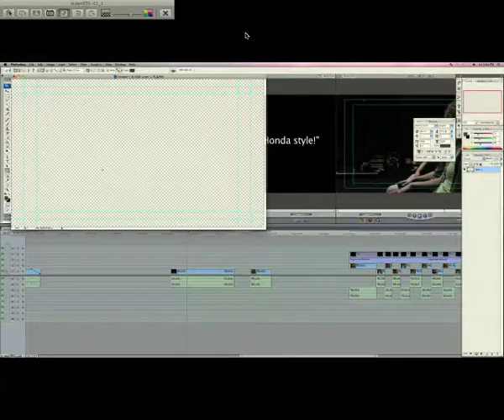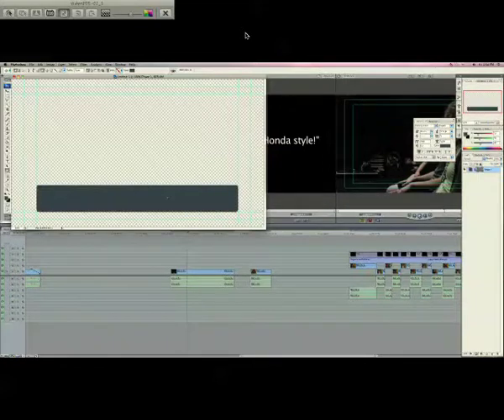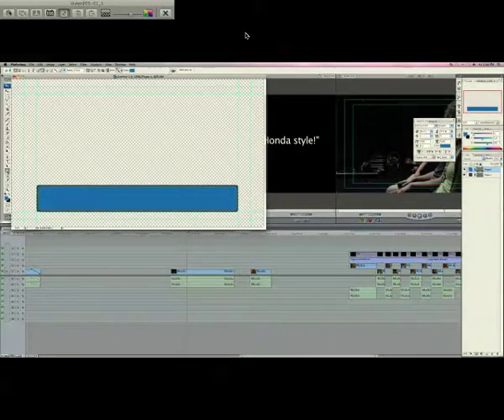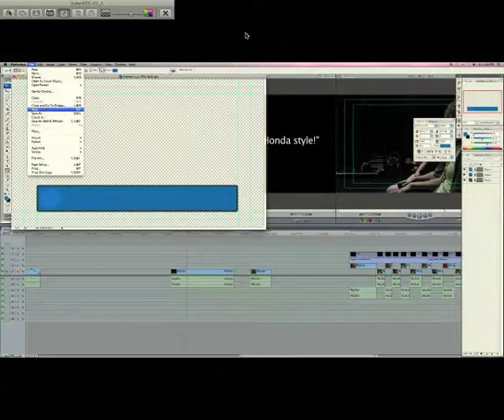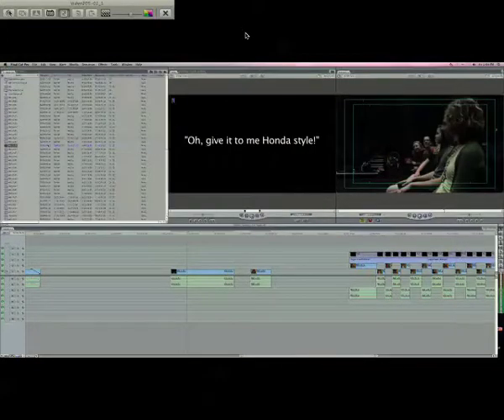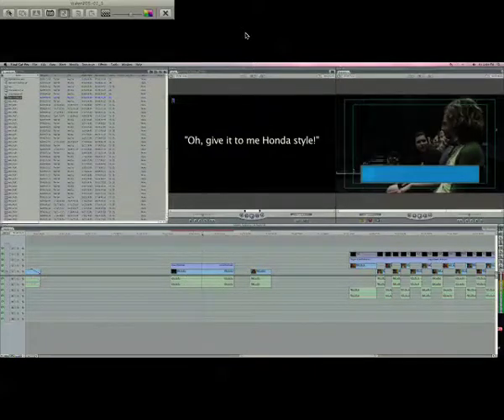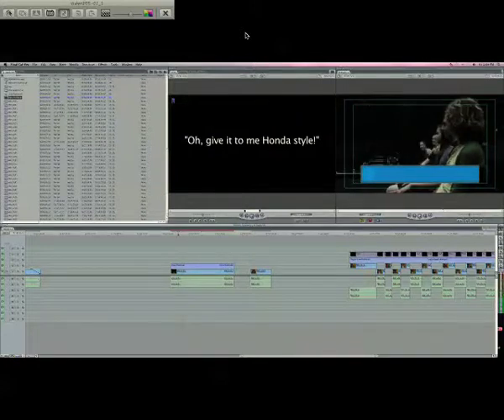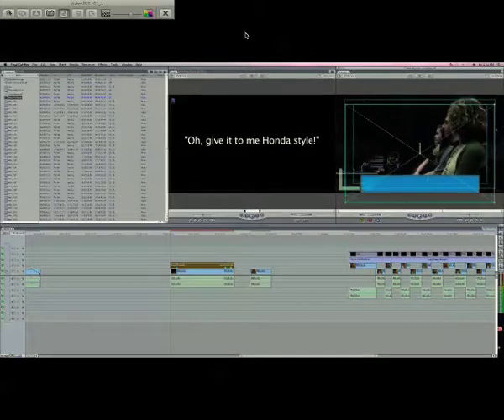Creating Animated Lower Thirds in FCP